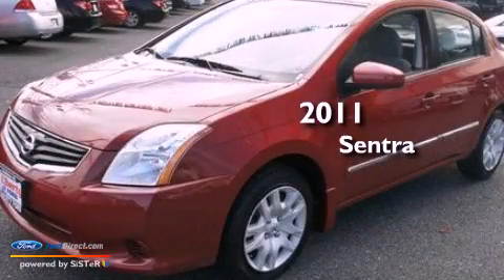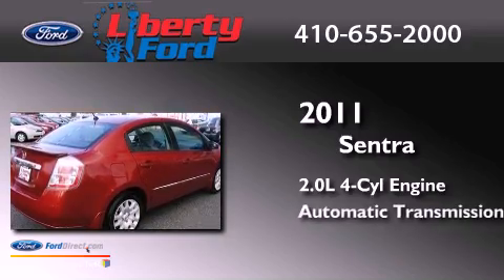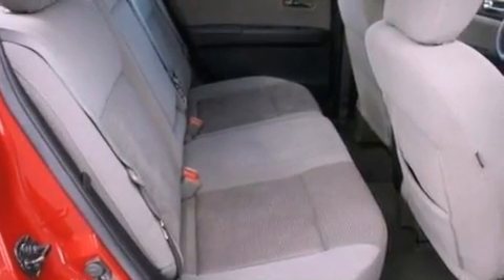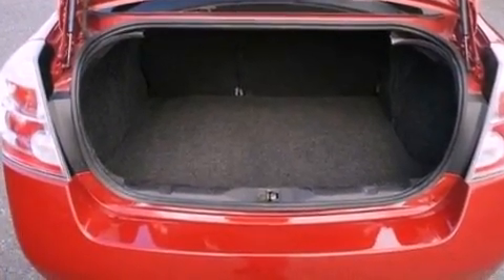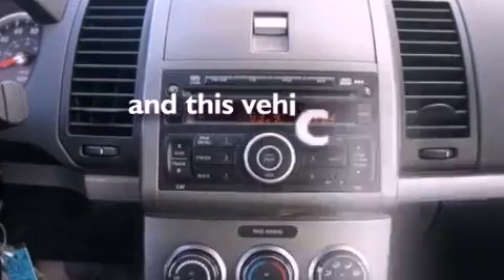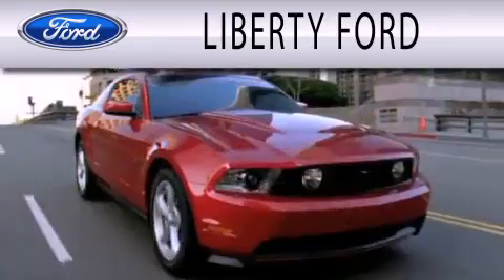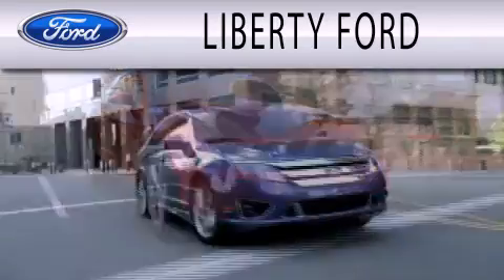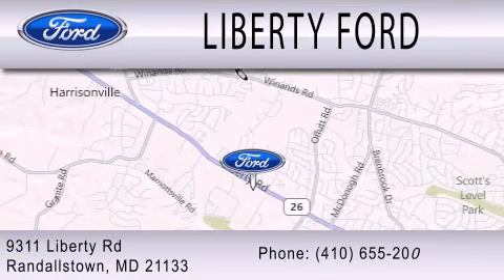2011 NISSAN SENTRA Randallstown MD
Year : 2011
 Make : NISSAN
 Model : SENTRA
 Engine : 2.0L I4 16V MPFI DOHC
 Trans . : AUTOMATIC CVT
 Exterior : RED BRICK
 Miles : 47,131
 Interior : CHARCOAL
 Stock : PA3032